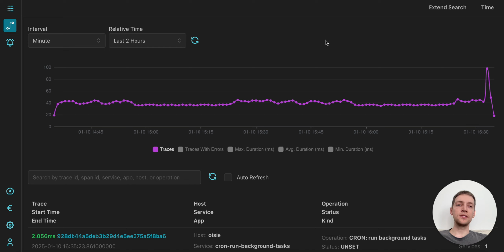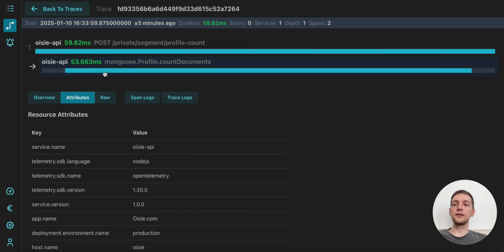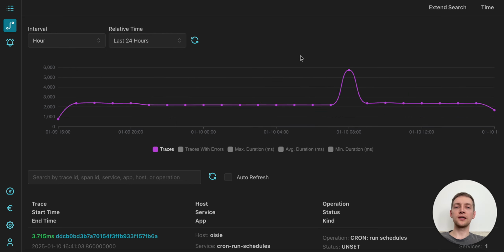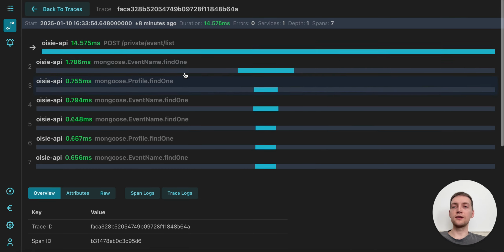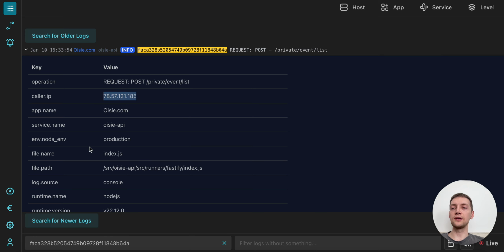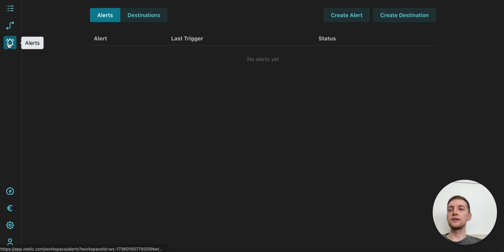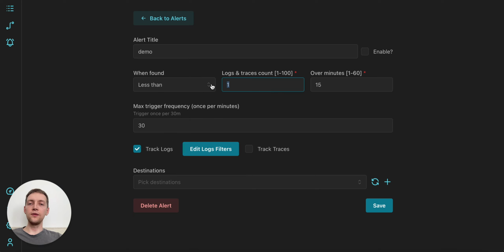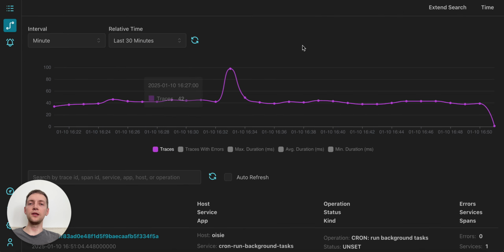How traces & logs with open telemetry allows developer to debug bottlenecks efficiently? Otelic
Visit us at otelic.com Welcome to Otelic.com! 🚀

We help developers and businesses optimize workflows with our OpenTelemetry-based platform for logs and traces hosting.

🌟 What we offer:

Simplified debugging with centralized logs and traces.
Secure and efficient workflows—no need for SSH access.
Flexible pay-as-you-go pricing tailored for your needs.
Built on OpenTelemetry, the industry standard for observability.